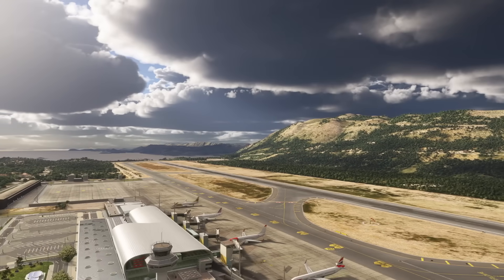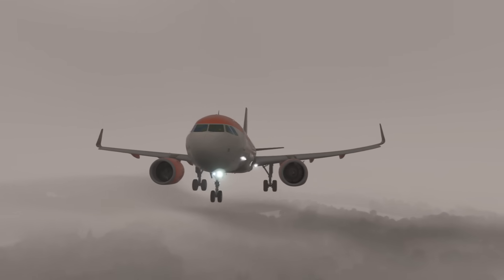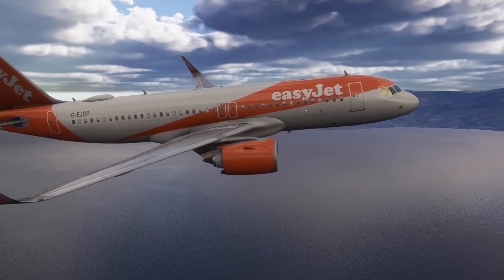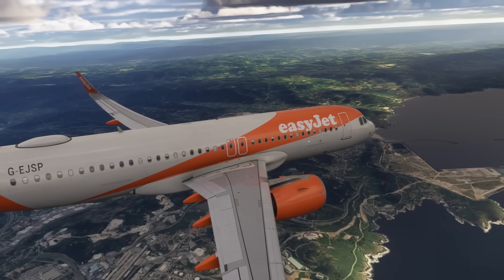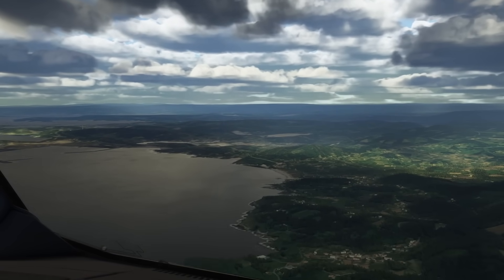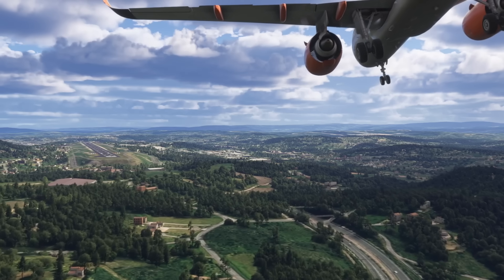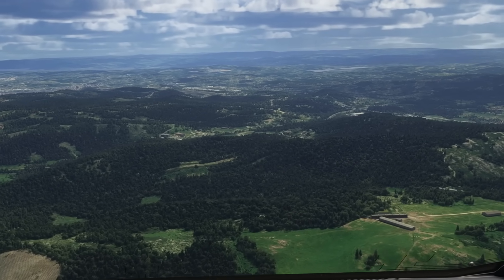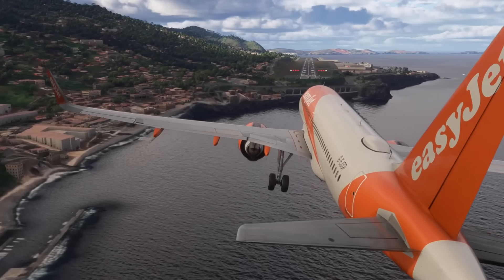A320 Approaches: ILS, RNAV, RNP, VOR & NDB Explained! | MSFS 2024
Dive into the  A320 approach types every pilot and flight simmer needs to know. We show how each system works, what the pros & cons are and ask which kind if your favourite? Precision approaches, or non-precision approaches!

Airbus A320, MSFS 2024, ILS, RNAV, RNP, VOR, NDB, Flight Simulator, Pilot Training, Approach Types, Aviation Tutorial